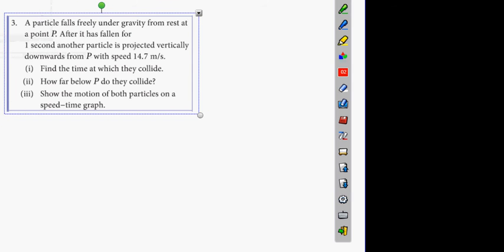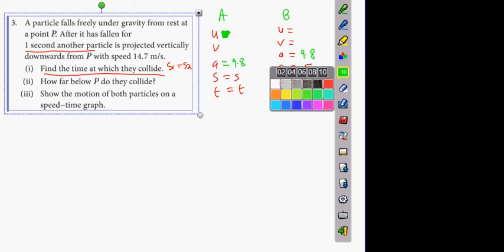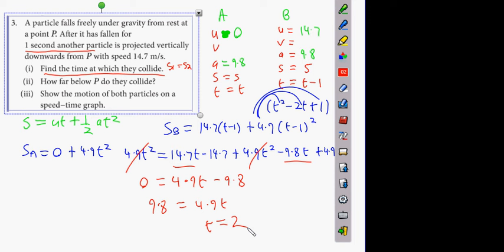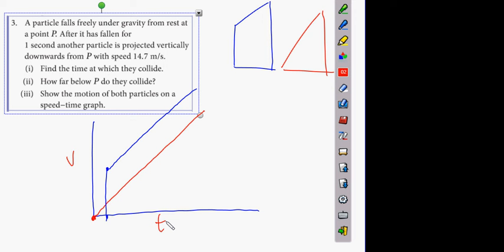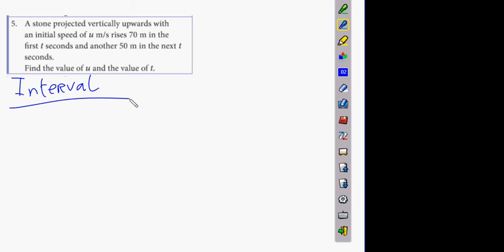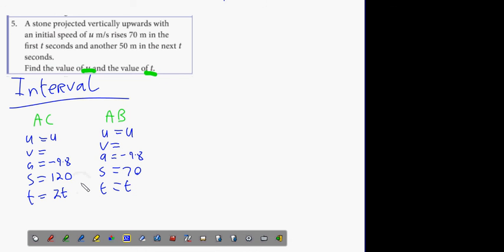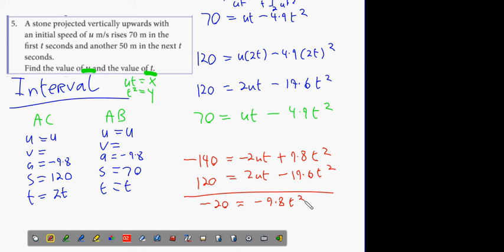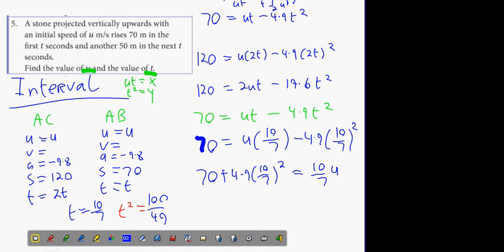5app ex 2d q3q5